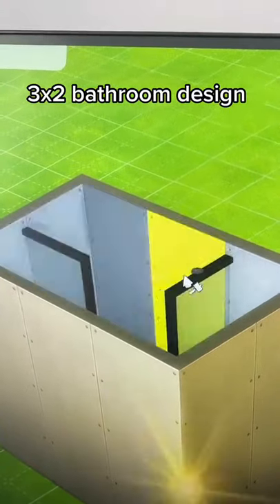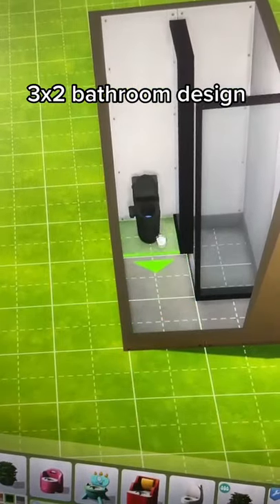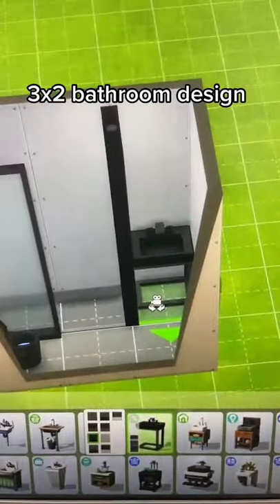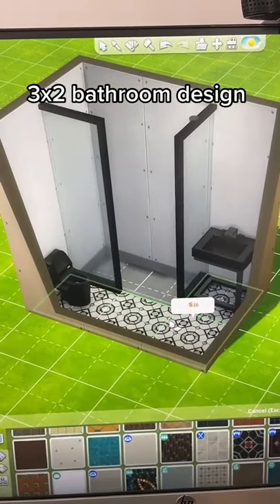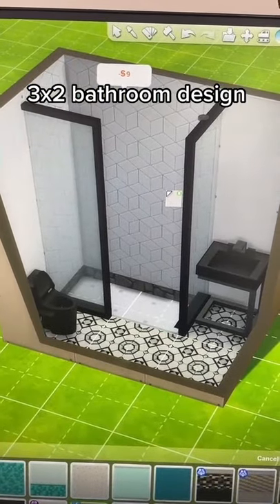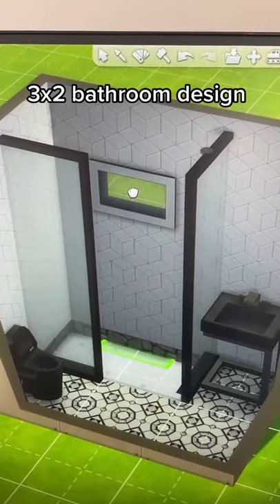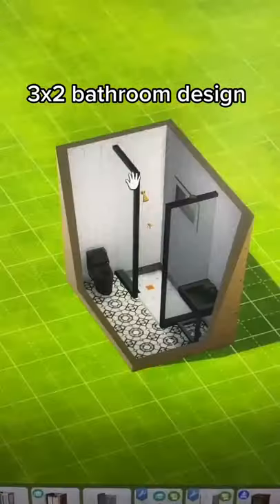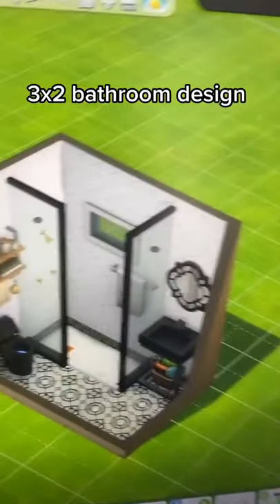3x2 bathroom design | the sims 4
3x2 bathroom design | the sims 4
Enjoyed the video? Hit  👍🏻 "LIKE"👍🏻   - Thank you💖

nicolee.252

3x2 bathroom design | the sims 4